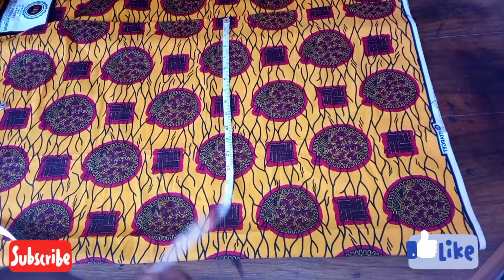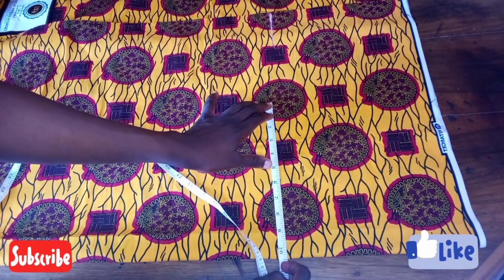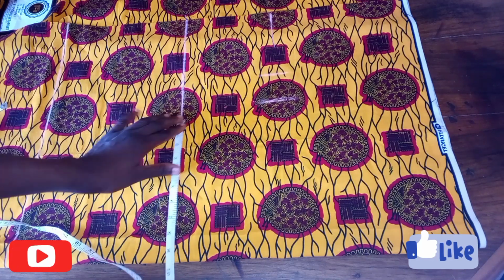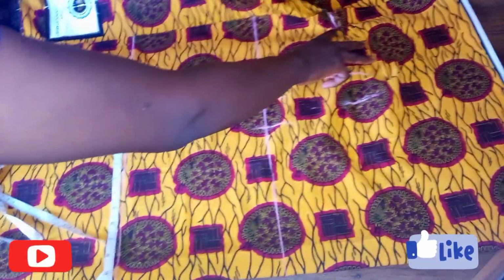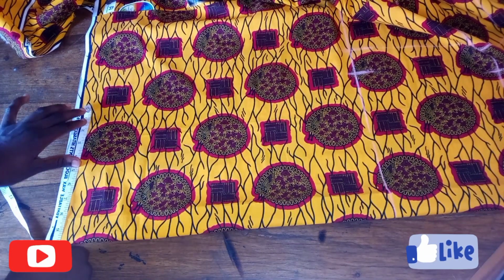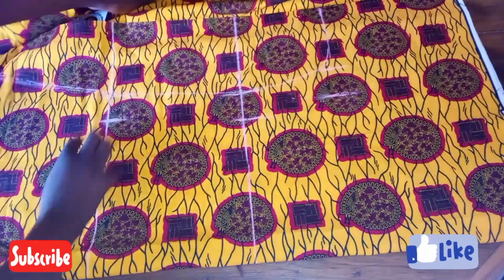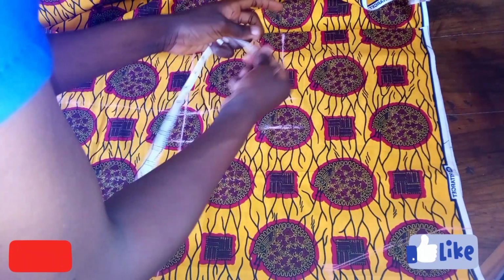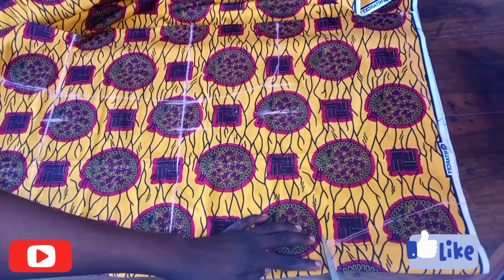DIY// How To Cut A Beautiful Gown With Collar For Classy Ladies.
This video contains tutorials on how to cut and sew a beautiful short gown.